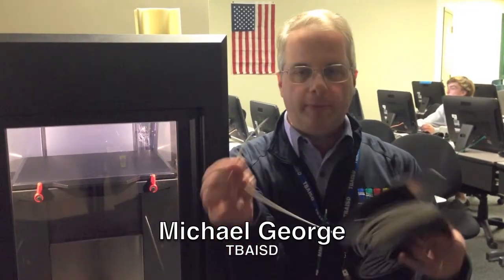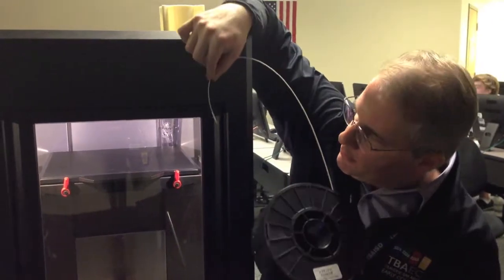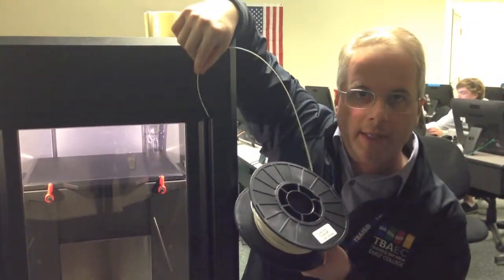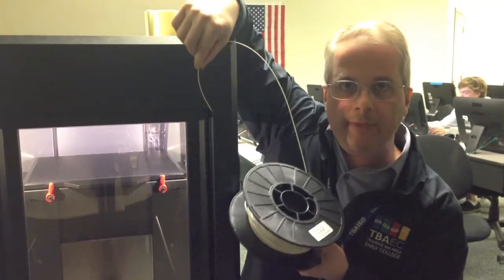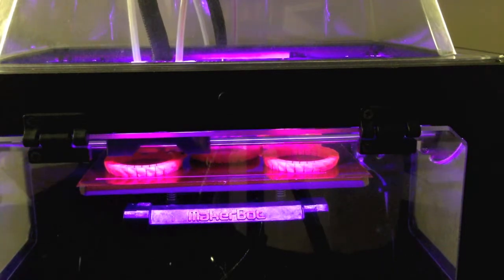3D printing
Area educators and professionals discuss the growth of 3D printing in the Grand Traverse Region.

Record-Eagle/Erin Sloan
The globe was created by instructor Michael George of the Online Drafting and Design program at the TBA Career Tech Center. Timelapse courtesy of Doug Anger, programmer and system integration specialist at TBAISD.